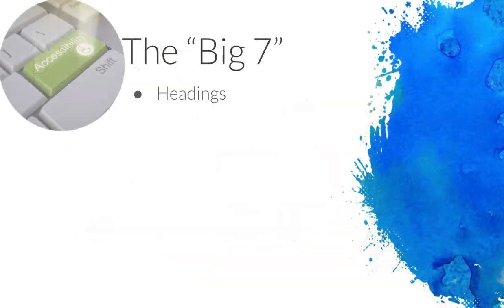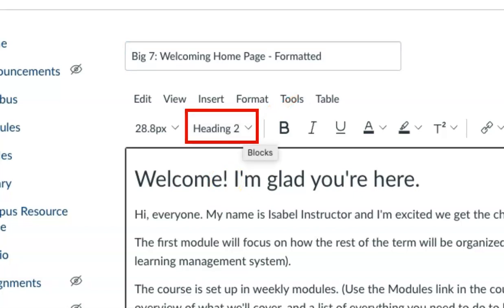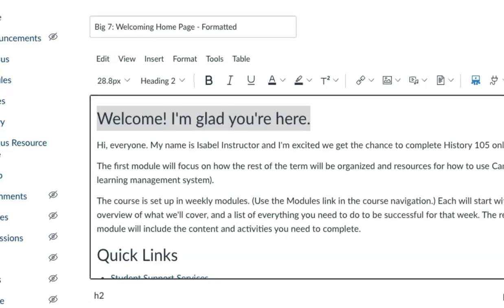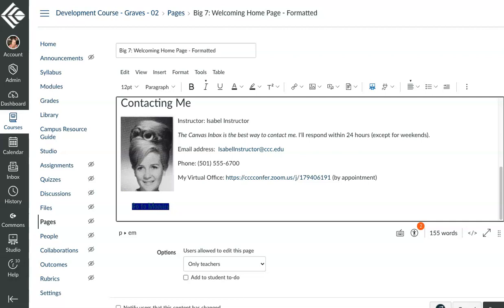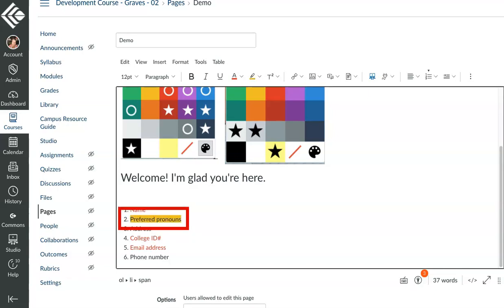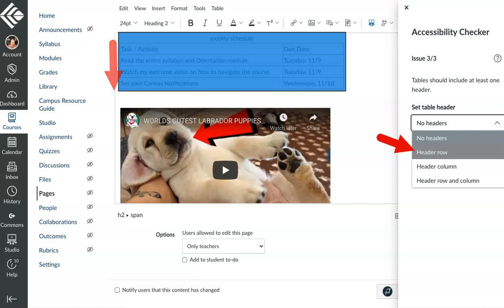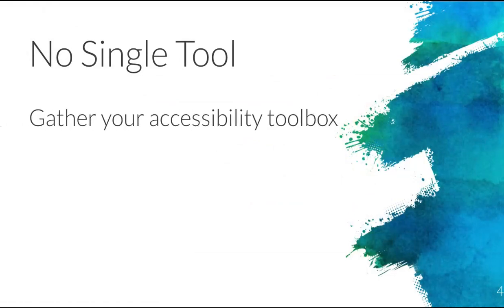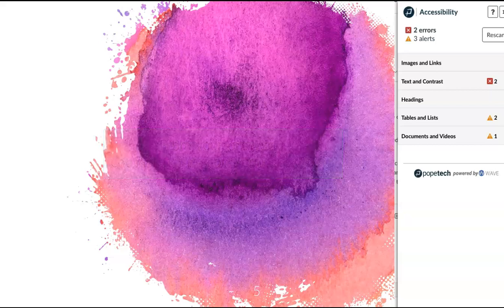Back to Basics: Making Accessibility Simple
In this tutorial, we’ll go beyond the 508 compliance training and show you exactly how to format your page content for accessibility from headings to images to links. Plus, you’ll learn about the new PopeTech accessibility checker. (It makes it oh, so simple to ensure everything is formatted correctly!)

0:00 Start
0:10 Putting It in Context
1:38 The "Big 7" Accessibility Elements
1:56 The Importance of Chunking
3:37 Headings
5:50 Images
6:42 Lists
7:24 Descriptive Links
8:31 Color Contrast and Meaning
10:13 Canvas Accessibility Checker (The "Little Man")
12:29 Captions
14:08 Your Accessibility Toolbox
15:22 Pope Tech Accessibility Tool